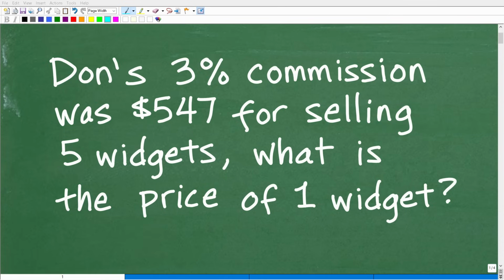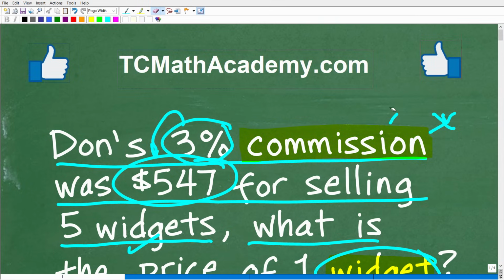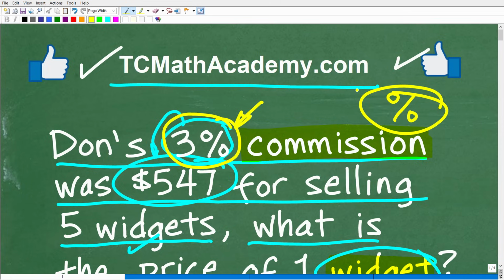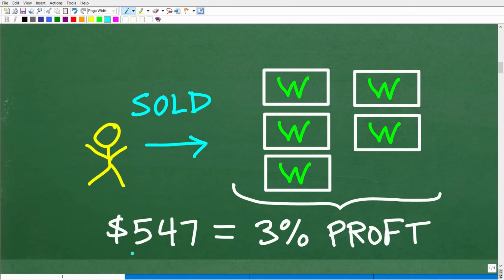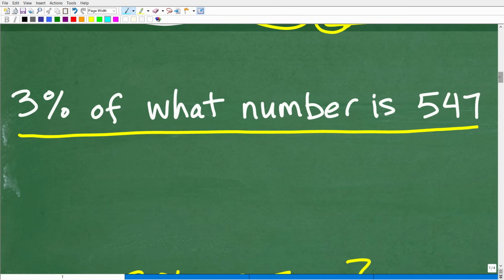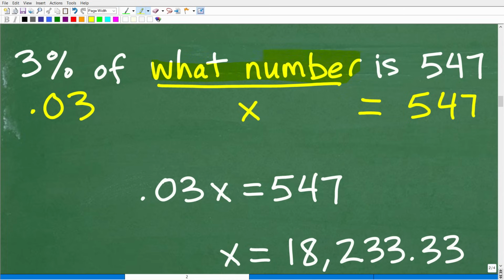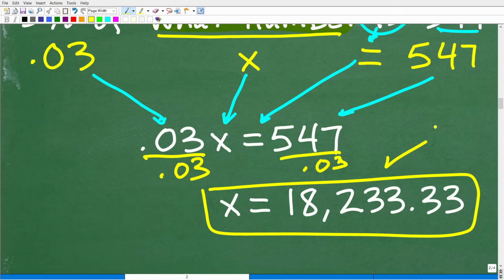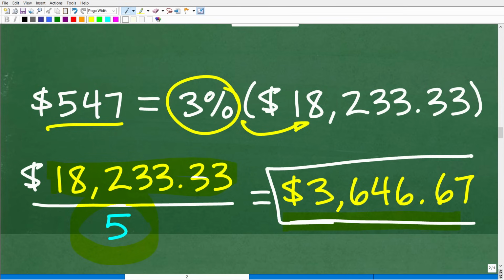Don’s 3% commission was $547 for selling 5 widgets, what is the price of 1 widget? Profit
How to solve a math money word problem about sales commission and percentage.

Sale Ends: 11/10/23